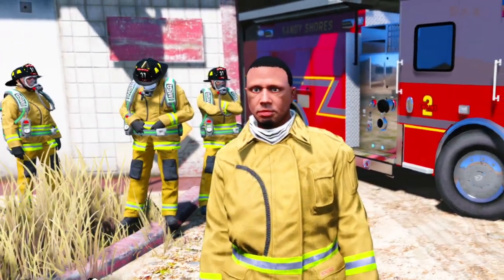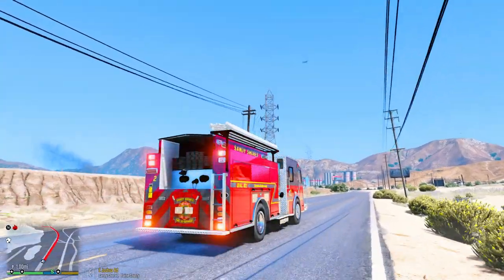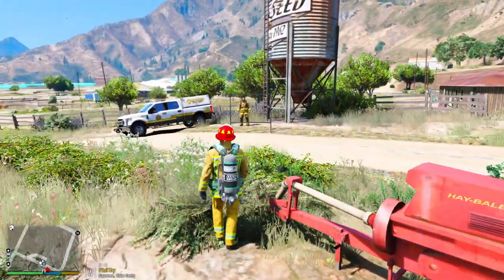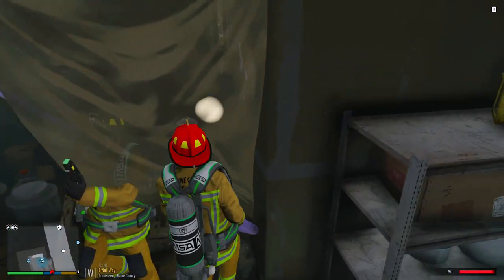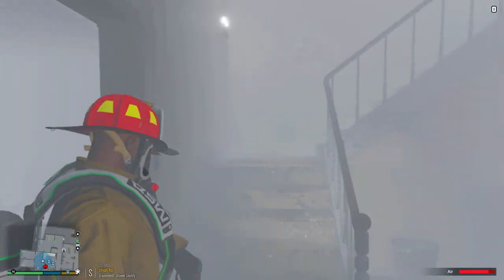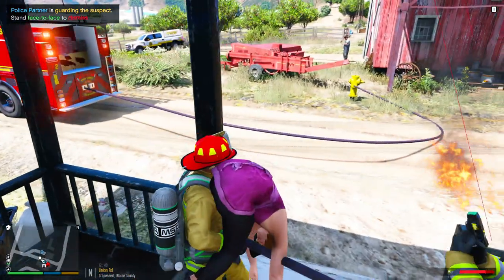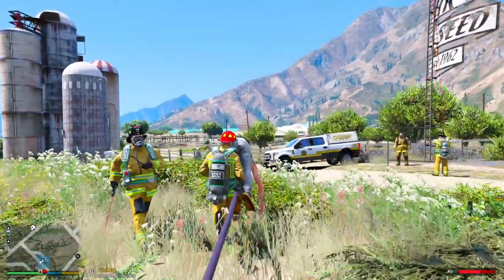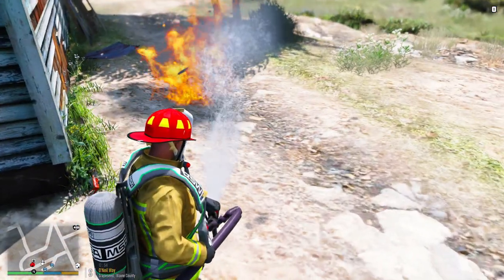Fire Rescue Searching For Trapped Victims In A 5 Alarm House Fire - GTA 5 Firefighter Mod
GTA 5 Firefighter Mod. Sandy Shores Fire Department Responding Mutual Aide To Help The Grapeseed Fire Department With A Massive 5 Alarm Fire Burning In Grand Theft Auto V LSPDFR Using Fire Callouts Beta.

Check Me Out On Facebook Where I Will Be Posting More Videos